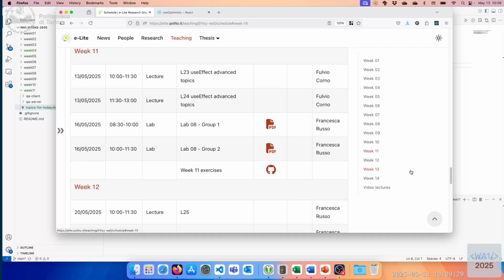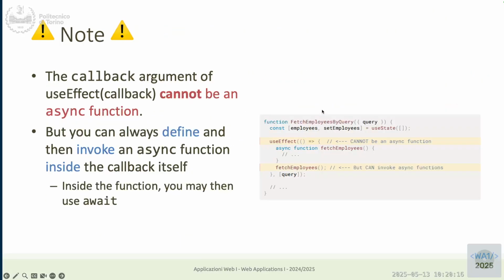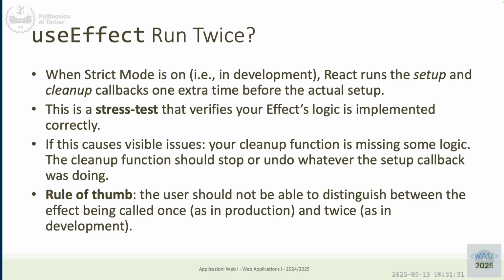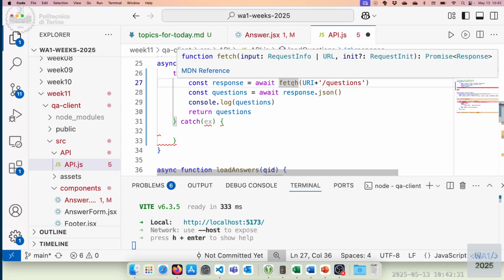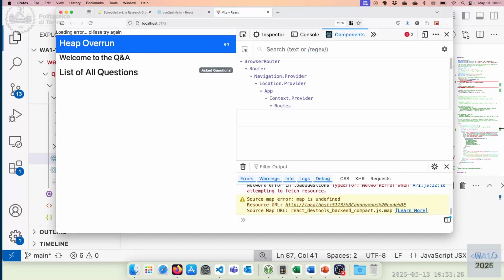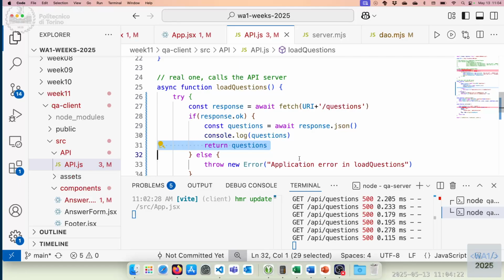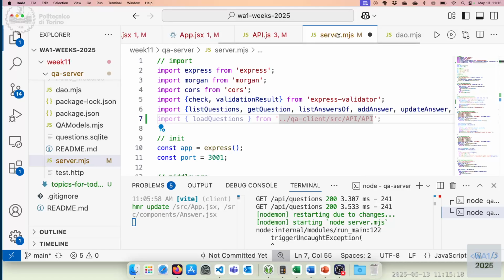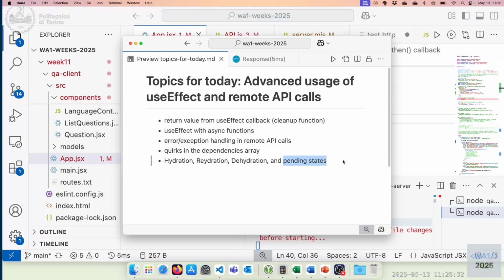WA1-2025-L23: useEffect advanced topics (cleanup, async, error handling)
Lecture 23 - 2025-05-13: useEffect advanced topics (cleanup, async, error handling).